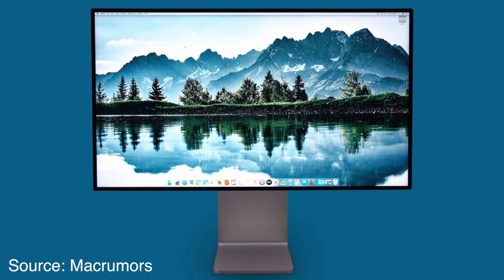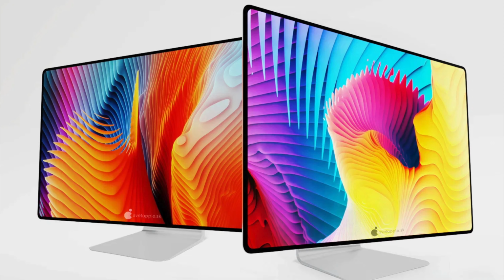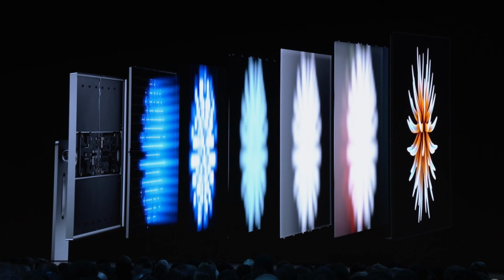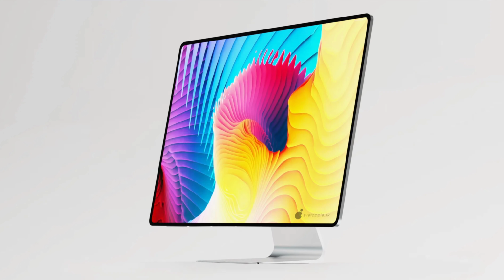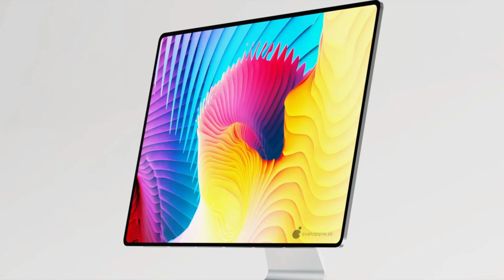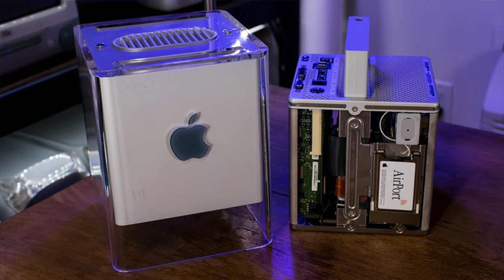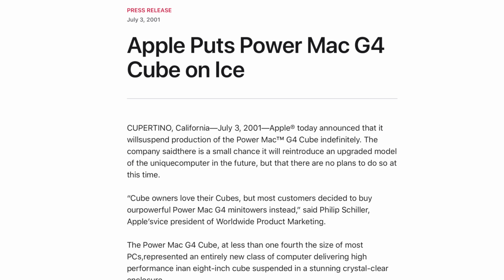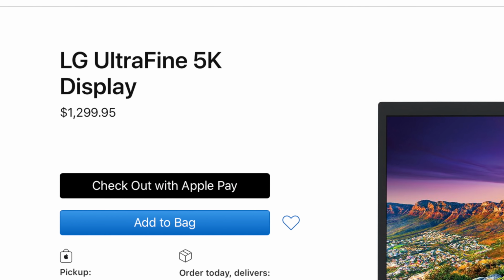NEW iMac 2021 Redesign, Smaller Mac Pro, and Cheaper Apple External Display LEAKED!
Apple is getting ready to have its biggest year for the Mac yet with new reporting from Mark Gurman that Apple is planning the biggest update to the iMac design in 8 years with a brand new design that looks similar to the Pro Display XDR with smaller black bezels, and the removal of the chin. Also, Apple is bringing even more surprises with a new half sized Mac Pro, and a cheaper Apple external display that will replace the previously discontinued thunderbolt monitor.

Some iMac and Mac Pro Concepts by: Mrtechboi